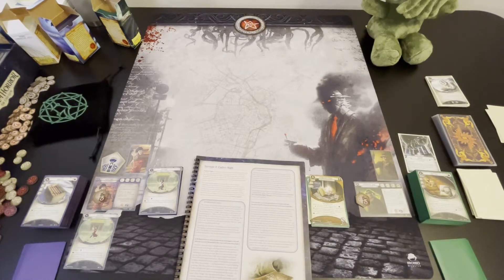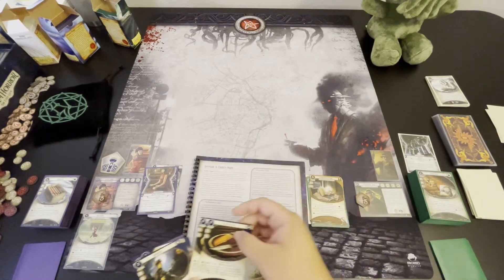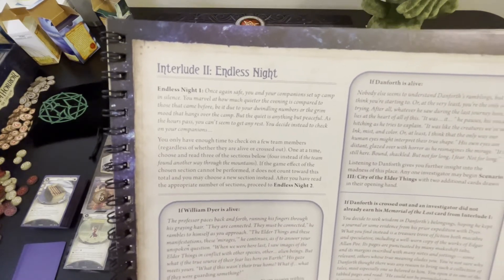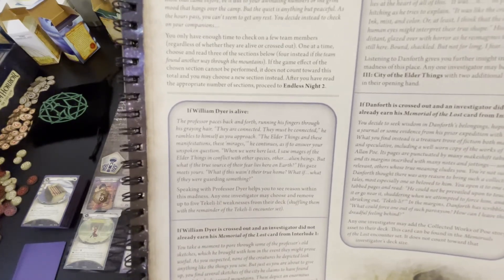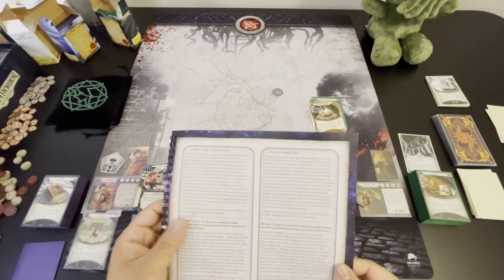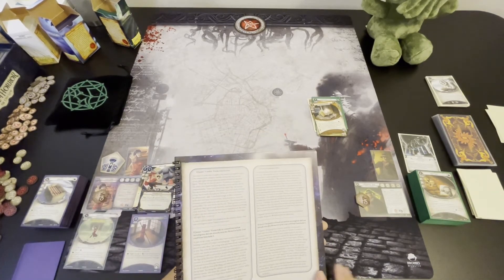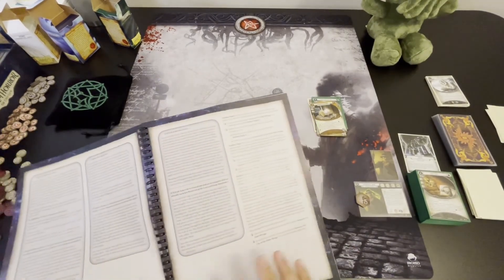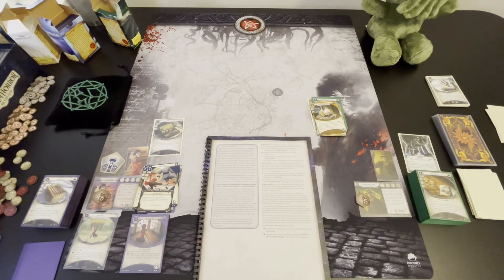No More Nightmares Please - Edge of the Earth #11 | Arkham Horror: The Card Game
Arkham Horror: The Card Game - Edge of the Earth - Interlude II: Endless Night

After reaching the peak, we can see the city of the elder things. Great time to check up on our companions and to take stock of our situation.

00:00 Intro
00:16 Upgrades
02:39 Story